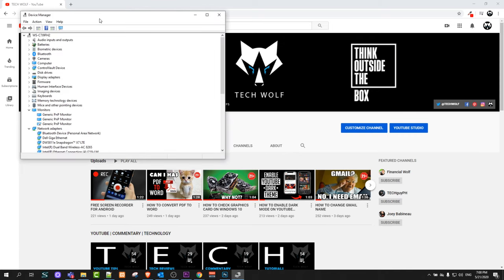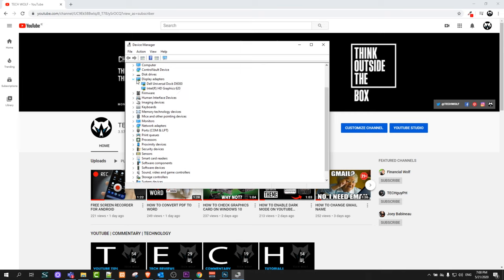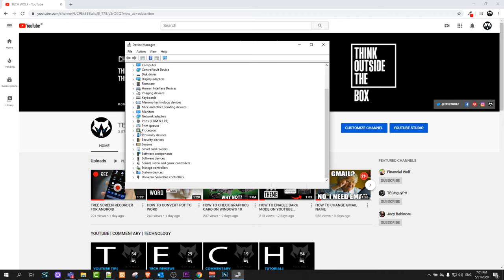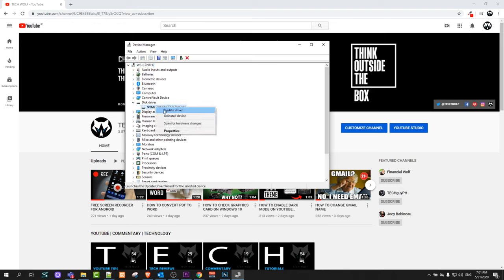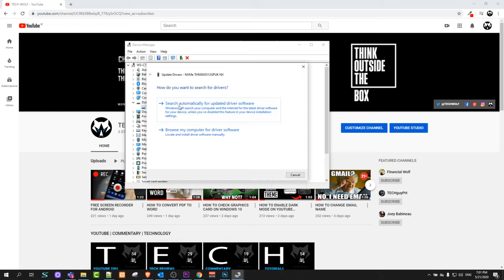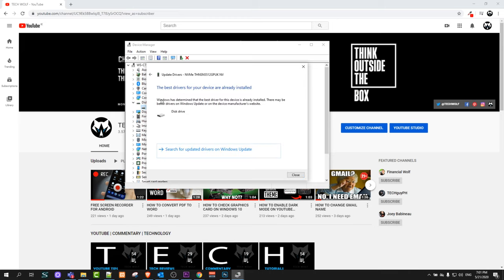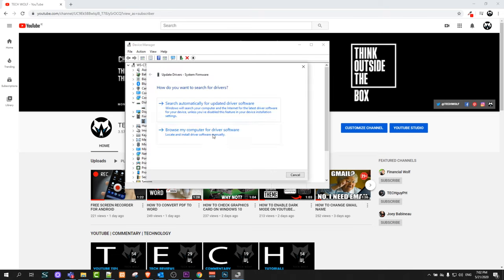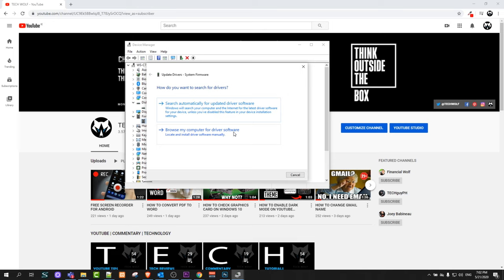HOW TO UPDATE DRIVERS ON WINDOWS 10